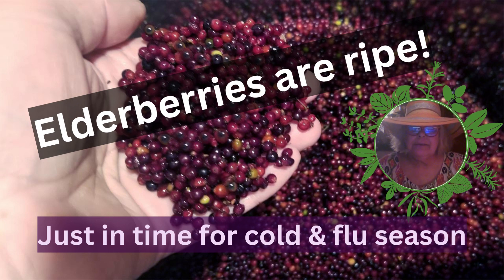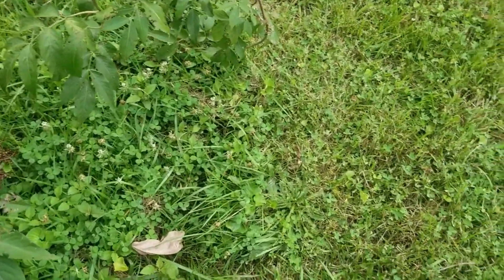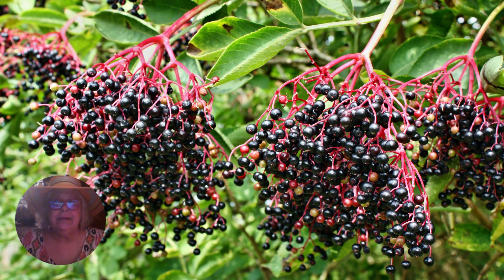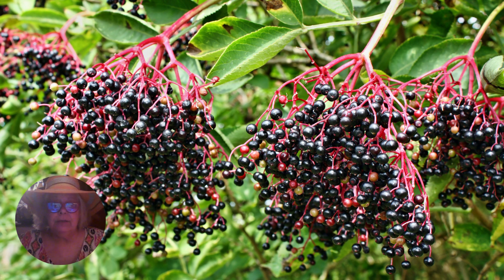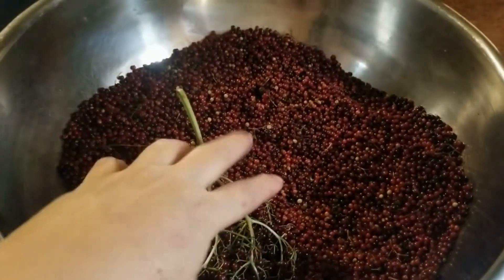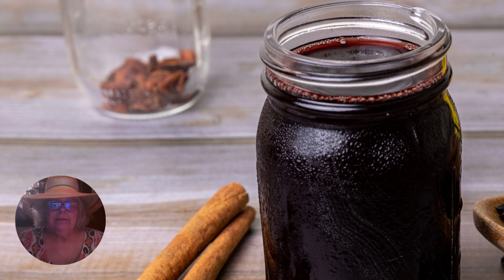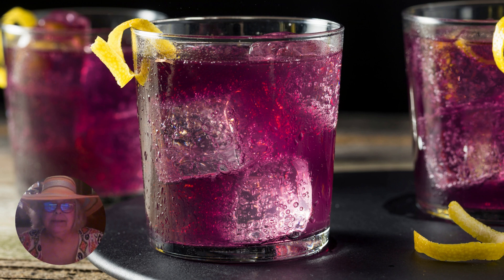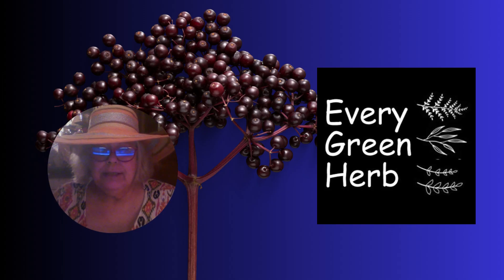Elderberries are ripe just in time for cold and flu season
Elderberries are ripe and ready to harvest here in north Georiga. These nutritional superfoods make a delicious syrup that is good on everything from pancakes to ice cream. Even children like elderberry syrup and taking it will help protect them from colds when school starts back.